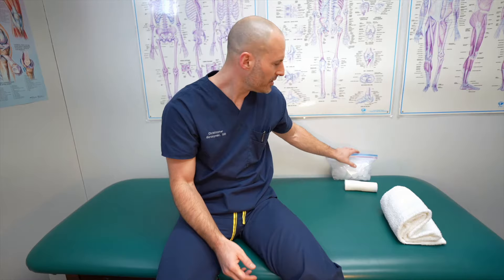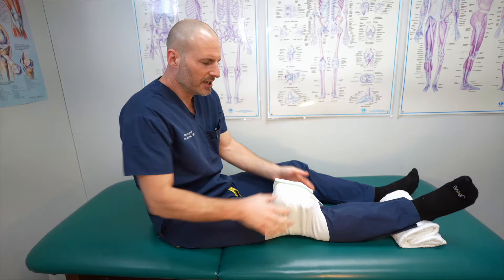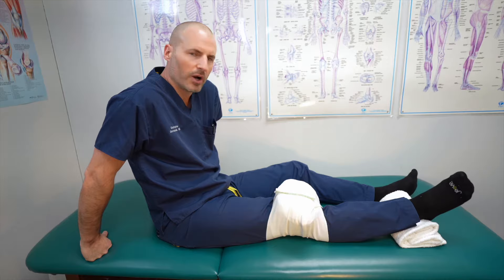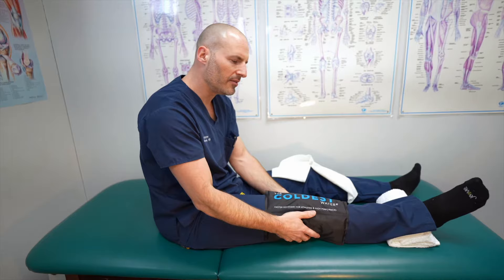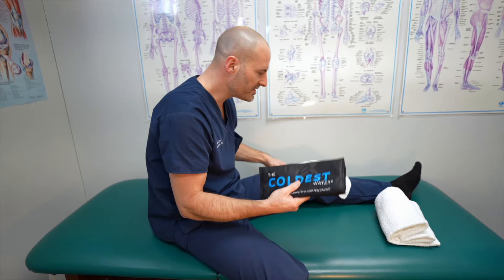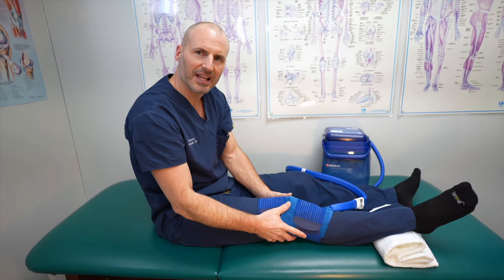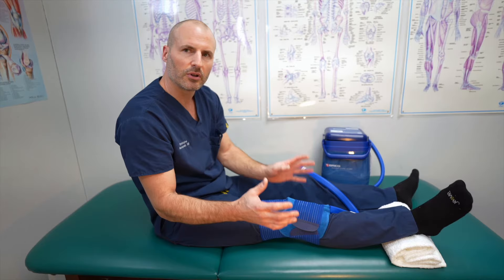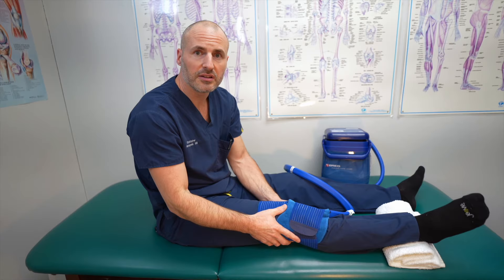Ice your knee replacement!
Ice (cryotherapy) is very effective to reduce inflammation following knee replacement surgery.  I recommend using ice 20 minutes on, 20 minutes off, and repeating this cycle as often as possible. I describe 3 different methods to use ice following knee replacement surgery.

Commercial ice packs that I purchased

Ice machine that I purchased